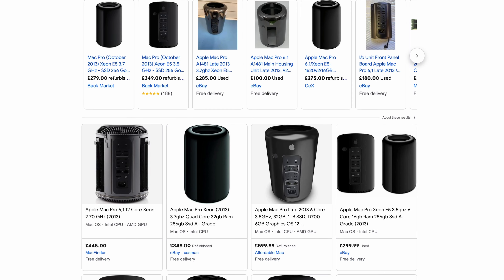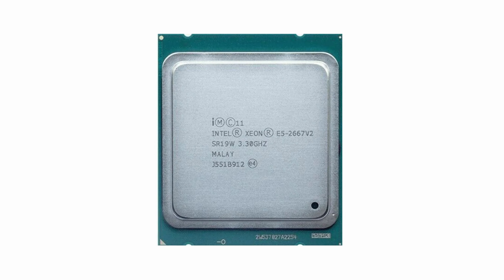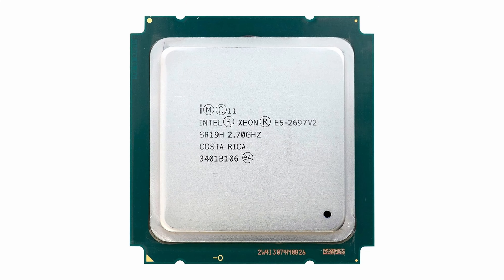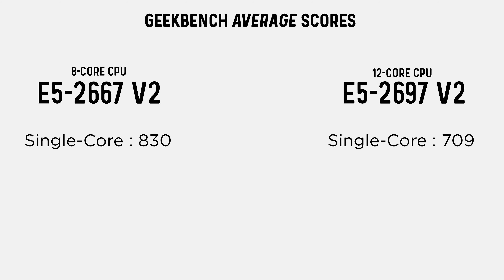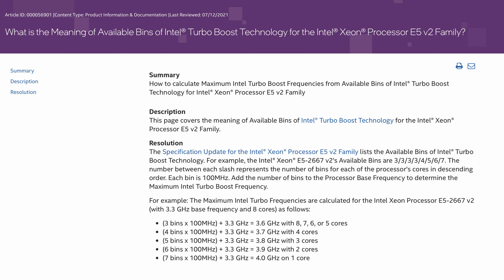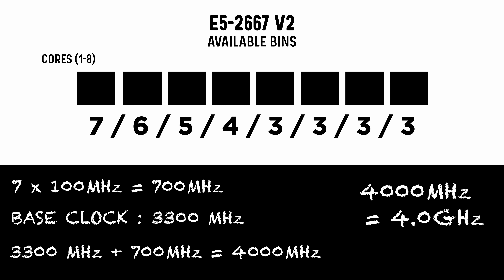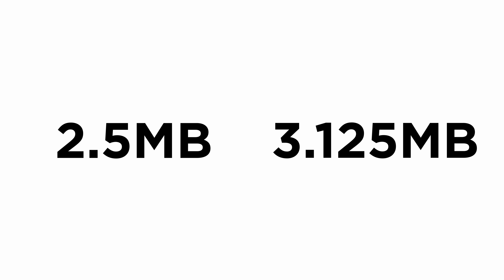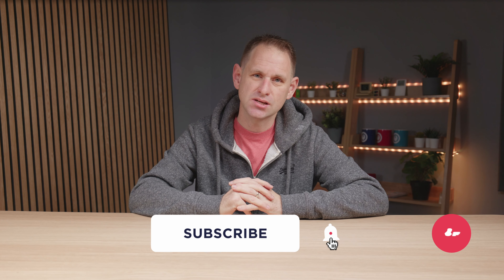A Surprising Winner!! 8-core VS 12-core CPU 😮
Surely a 12-core CPU will beat an 8-core model, if both are from the same family? The truth may surprise you! In this video I break down some of the lesser-known (or hidden) attributes of CPUs to demonstrate why you need to look beyond the benchmark results... and yes, I'm using the ancient 2013 Mac Pro as an example! 😁